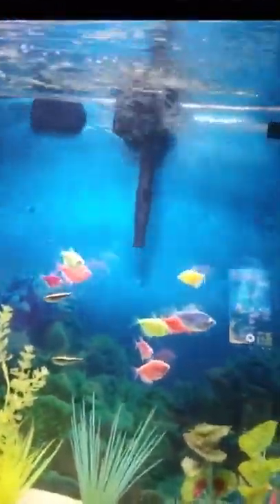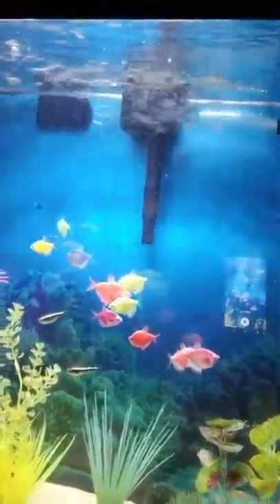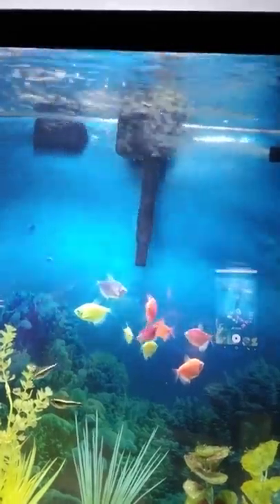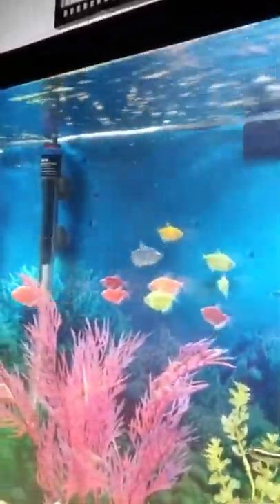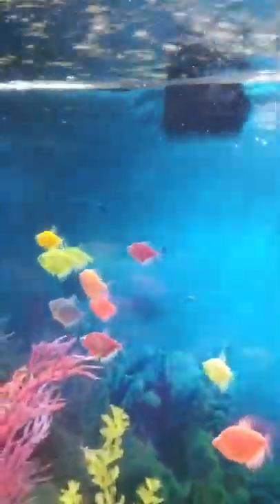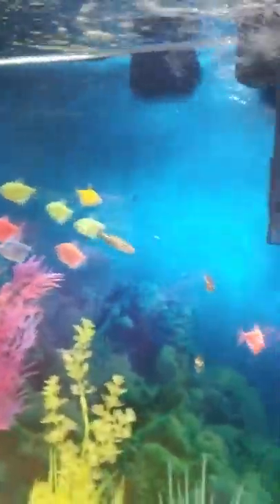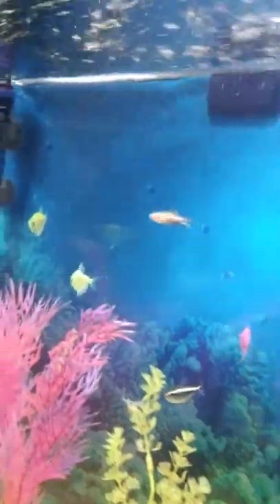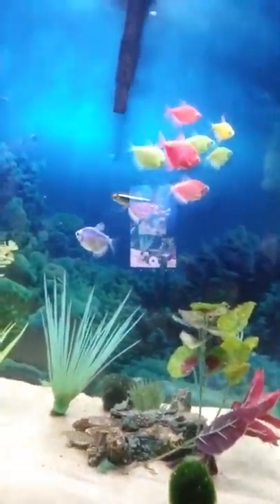GLOFISH TETRAS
A little introduction to Glofish and what are they